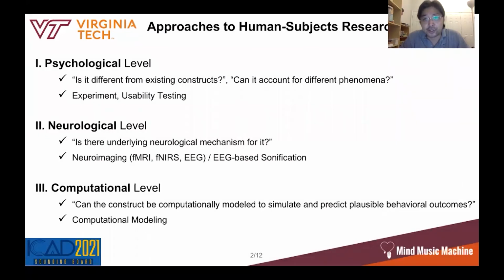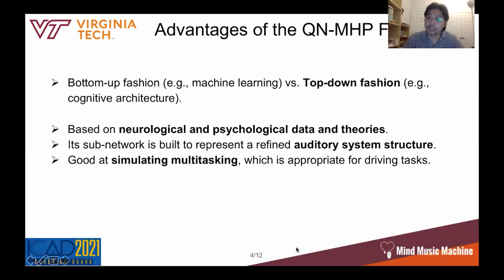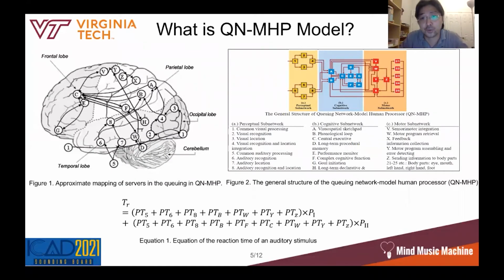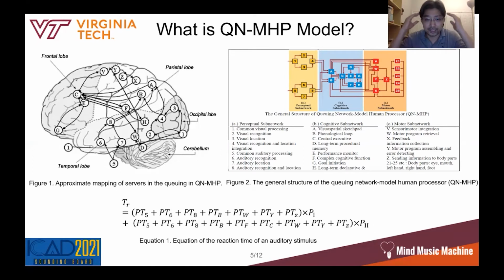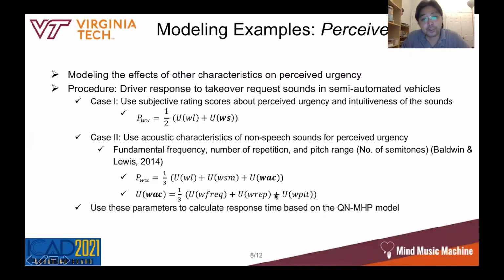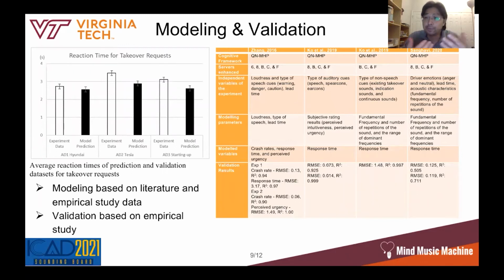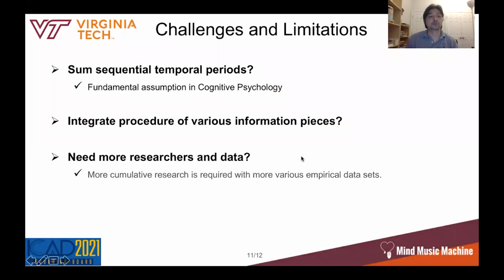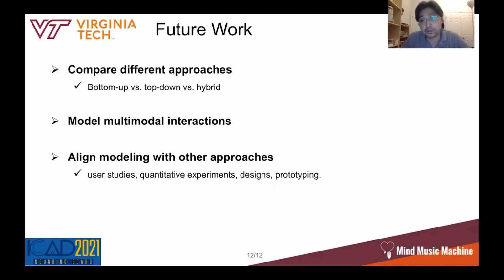Introduction of a Computational Modelling Approach to Auditory Display Research - ICAD 2021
Introduction of a Computational Modelling Approach to Auditory Display Research: Case Studies Using the QN-MHP Framework

For more than two decades, a myriad of design and research methods have been proposed in the ICAD community. Neurological methods have been presented since the inception of ICAD, and psychological human-subjects research has become as a legitimate approach to auditory display design and evaluation. However, little research has been conducted on modelling approaches to formalize human behavior in response to auditory displays. To bridge this gap, the present paper introduces computational modelling in auditory displays using the Queuing NetworkModel Human Processor (QN-MHP) framework. After delineating the advantages of computational modelling and the QN-MHP framework, the paper introduces four case studies, which modelled drivers’ behavior in response to invehicle auditory warnings, followed by the implications and future work. We hope that this paper can spark lively discussions on computational modelling in the ICAD community and thus, more researchers can benefit from using this method for future research.

Myounghoon Jeon, Chihab Nadri and Yiqi Zhang

Recorded, Edited, Optimized & Distributed by Digital Medium Ltd